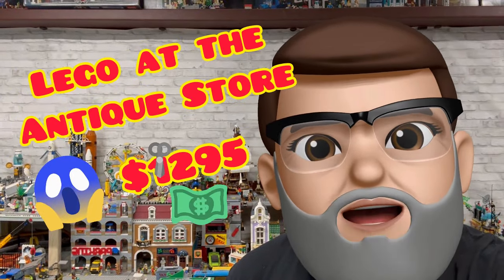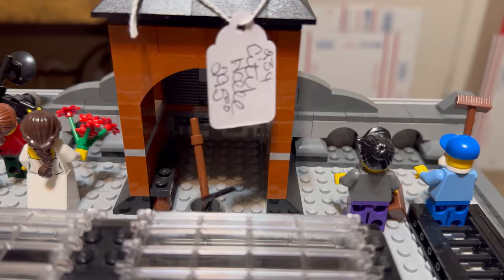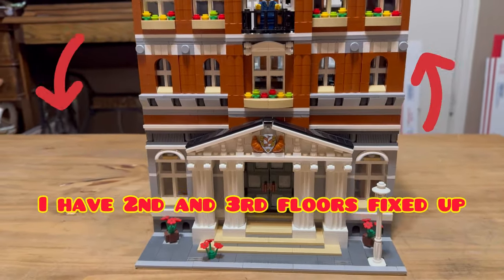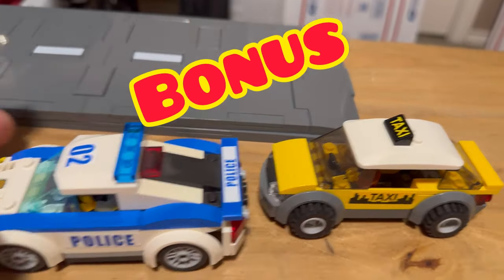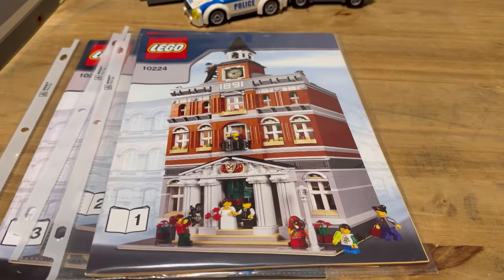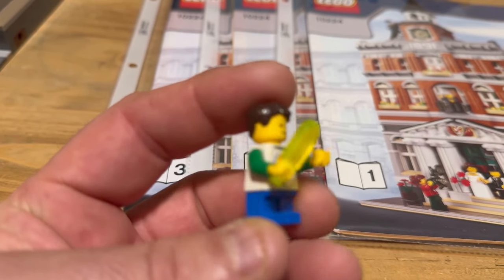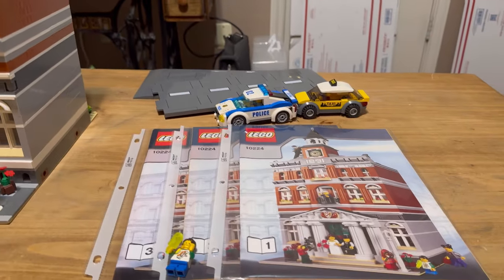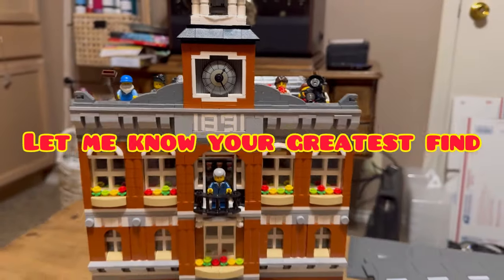Craziest LEGO Find Ever $295.00 Retired Town Hall Set 10224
It was a lazy day, my wife asked me to go with her to the antique store. We have been her before and I found some LEGO in the past, but nothing like what I found this time. I could not believe my eyes. I quickly looked up the price of this set on line and it was anywhere from $995.00 to $1299.00 . Then I thought it was fake so I looked closer and yep it was LEGO!!! I asked the store helper to open the case so I could get a better look. My wife came back from asking the front for help and said it comes with the box,instructions the two cars and roads plates. This day became the best day ever. I carried the set while the store helpers took the car and road plates. They were telling me they help the set owner with it when he brought it in. They said he brought the Brick Bank in and it sold for $195.99 that is crazy. I left my info with the store to give it to the LEGO seller. I hope to find some more great deals. Let me know about your crazy LEGO find.